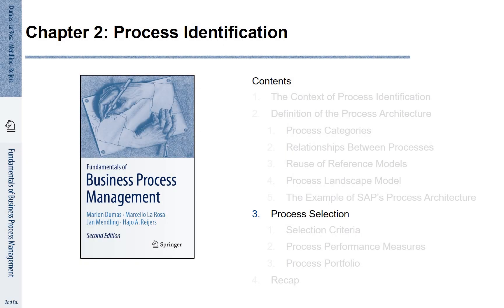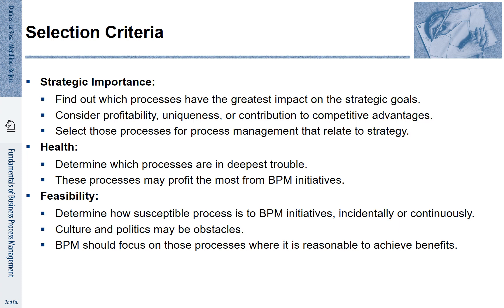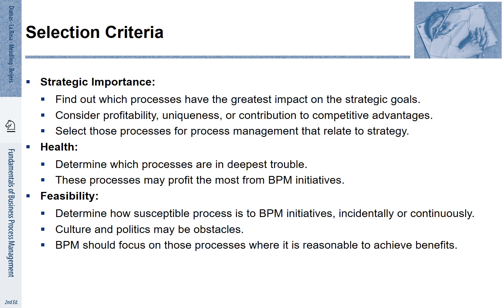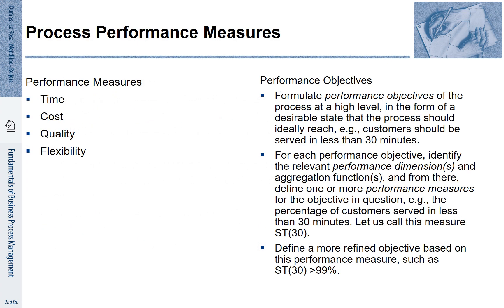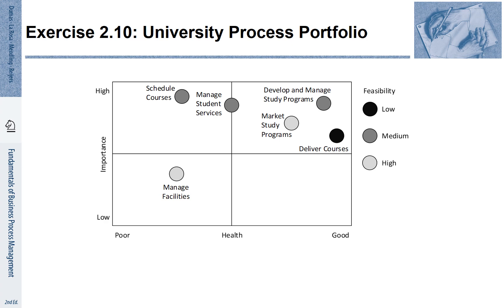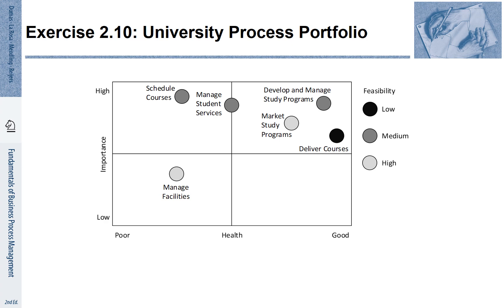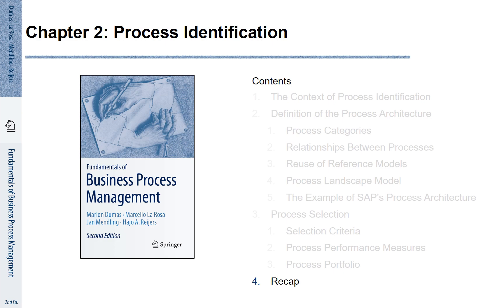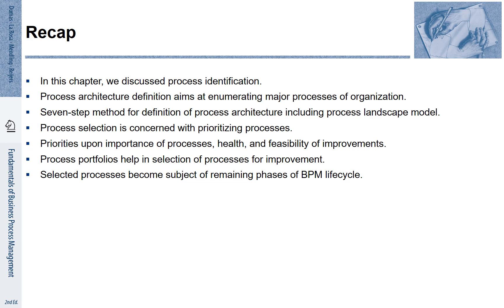FBPM-2.3.: Fundamentals of Business Process Management (BPM) - Process Selection